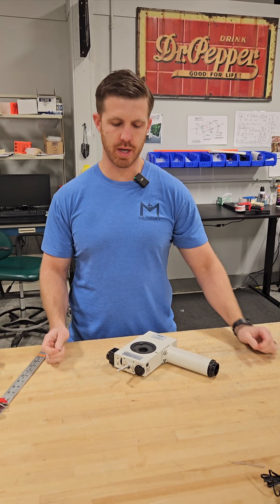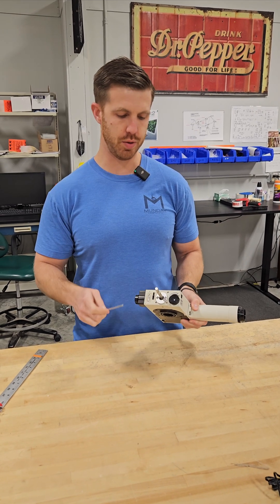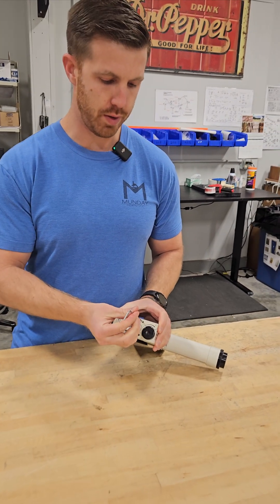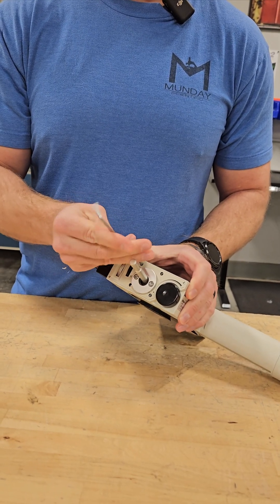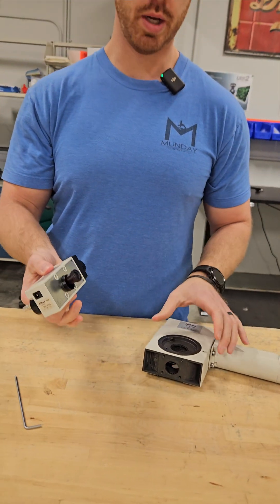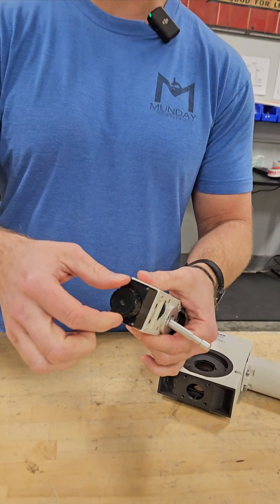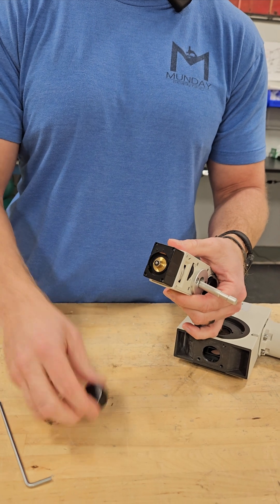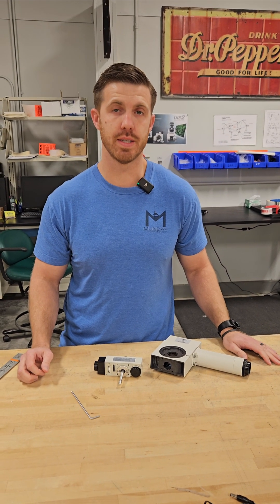How to Change a Nikon THP Pointer on a Nikon Microscope!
In this video, Chad Potts from Munday Scientific demonstrates how to change the Nikon THP pointer system on a Nikon microscope. Whether you're switching from a front-to-back or side-by-side bridge, he walks you through the process step by step.